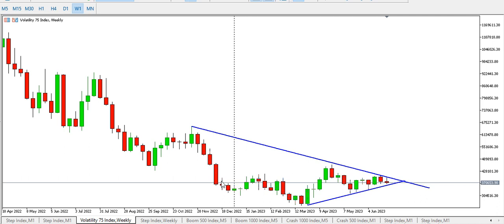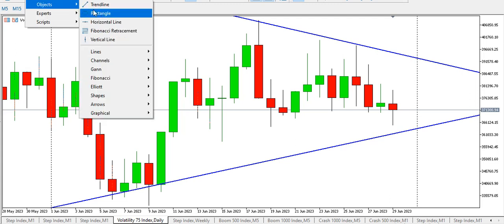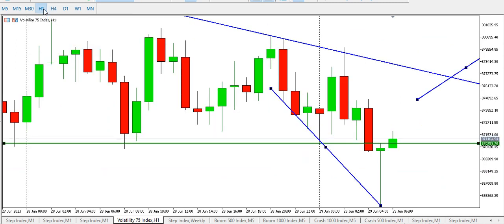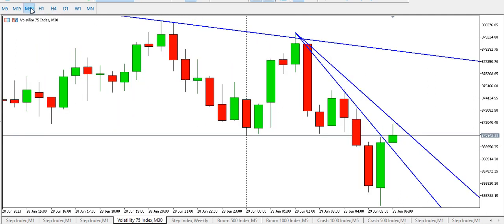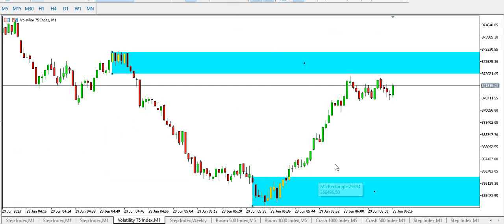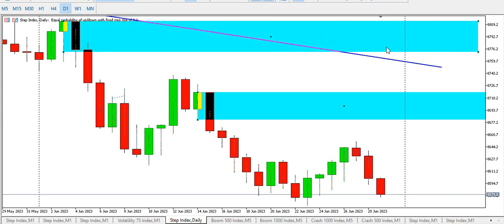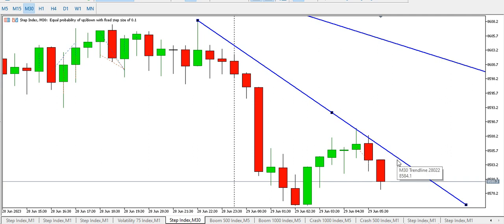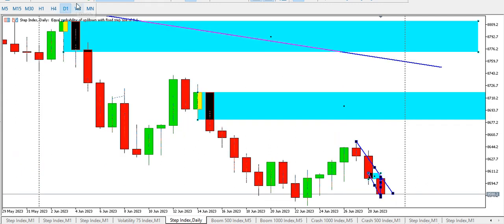Scalping **V75 and Step Index using price action Thursday 29th June, 2023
day trading,
day trading strategies,
stock trading,
scalping strategy,
forex scalping,